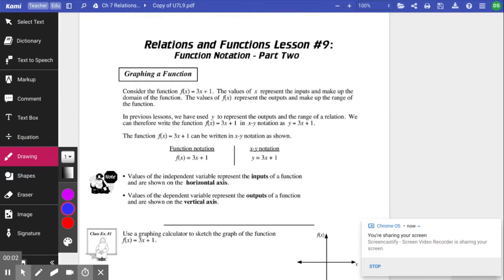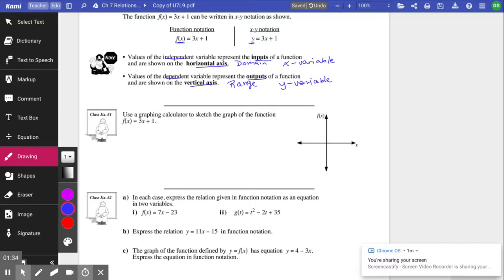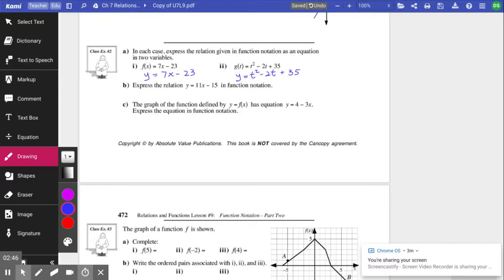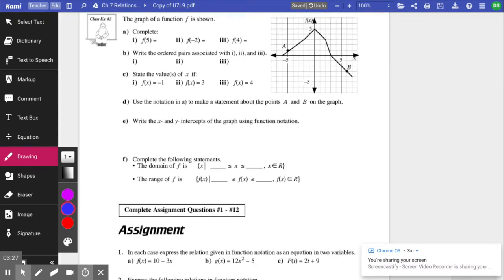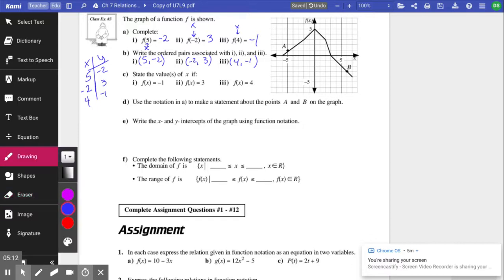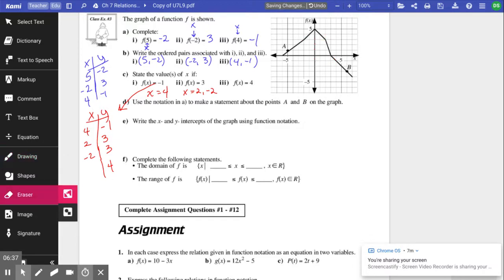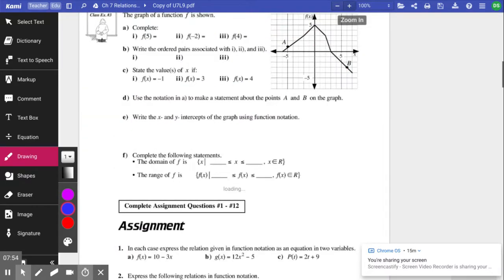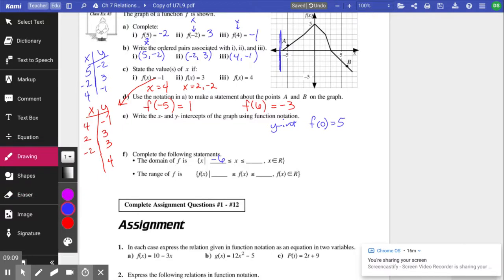Math 10 Relations and Functions Lesson 9